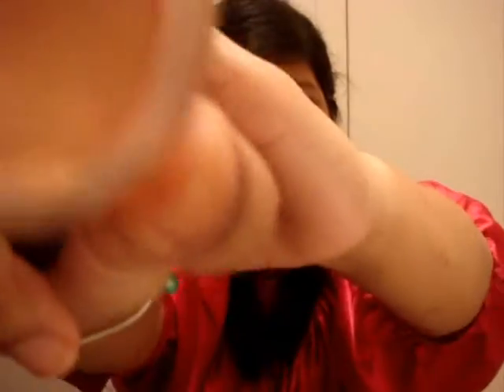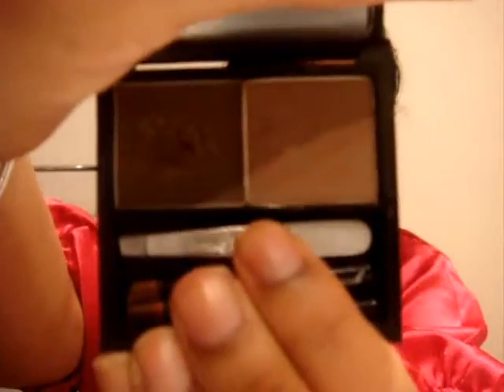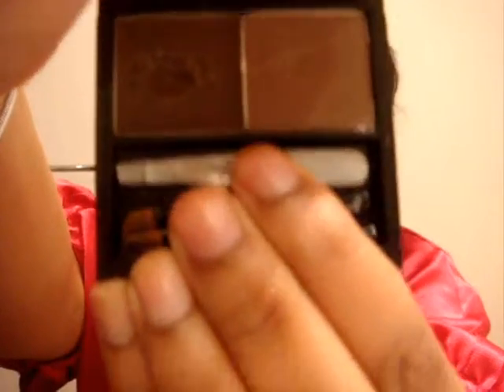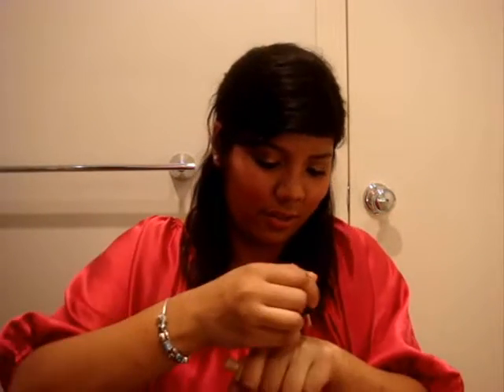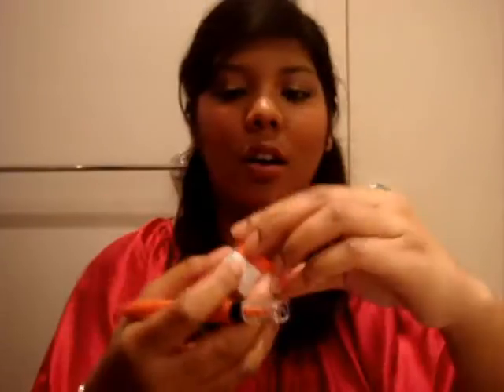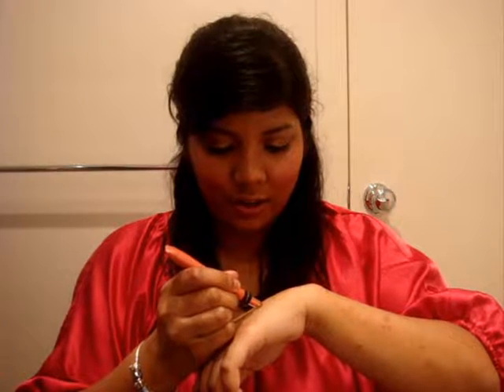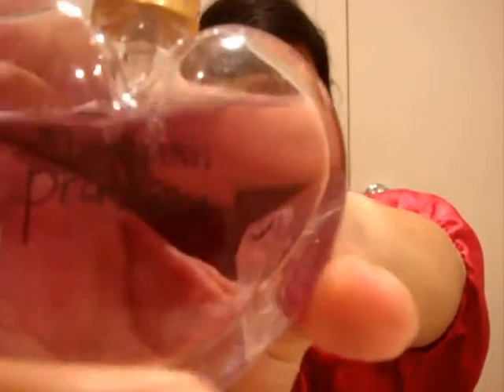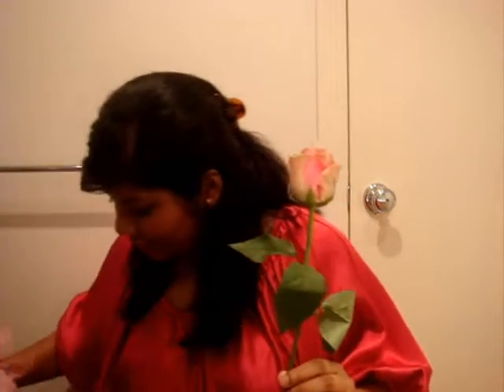July Favourites & mini update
xoxo

FTC: Everything was purchased by me. Everything was my own opinion.